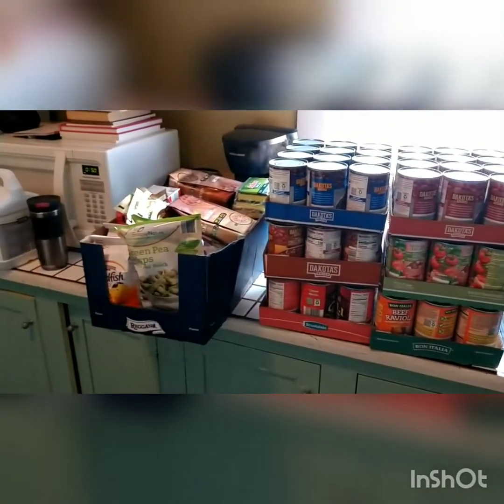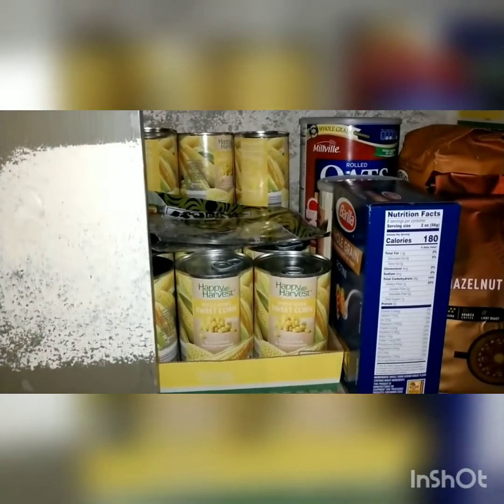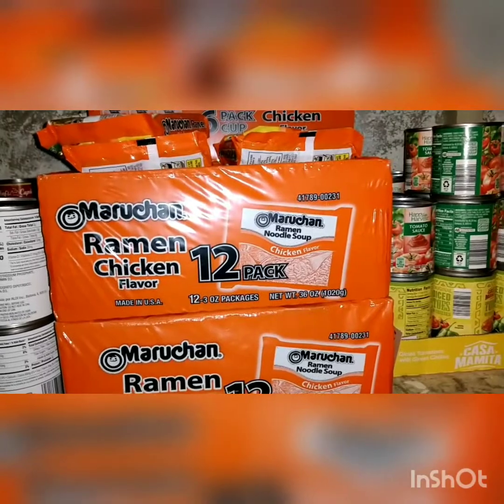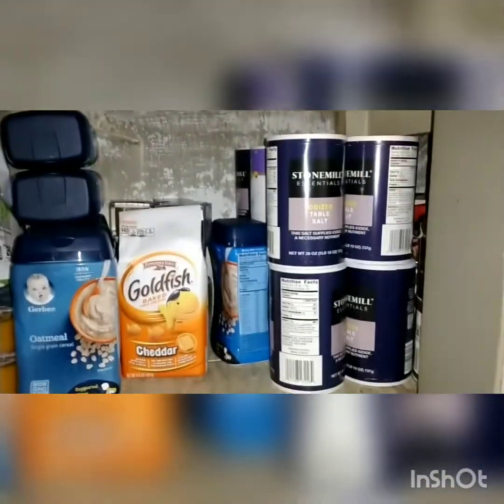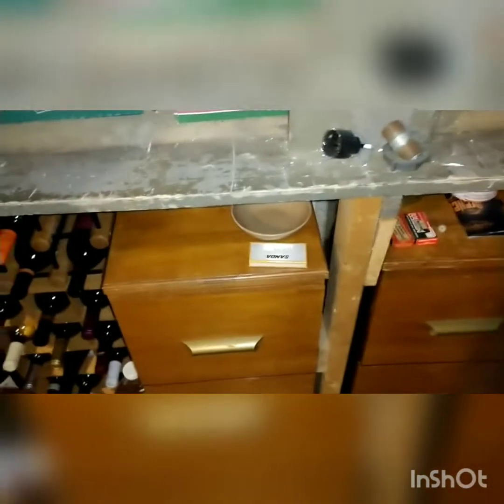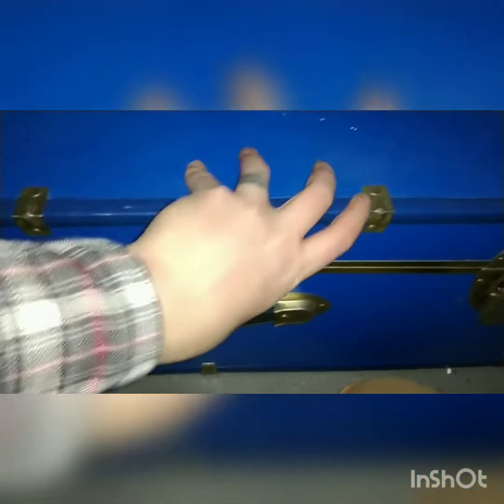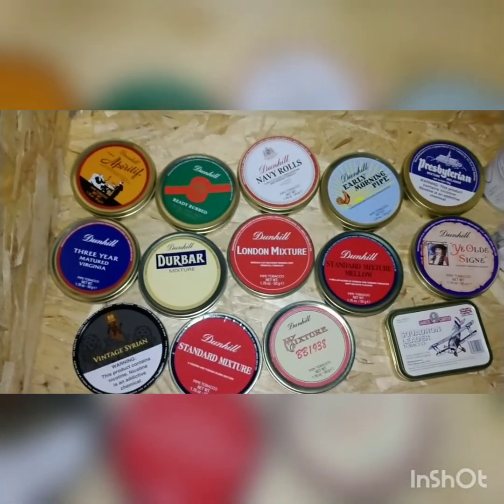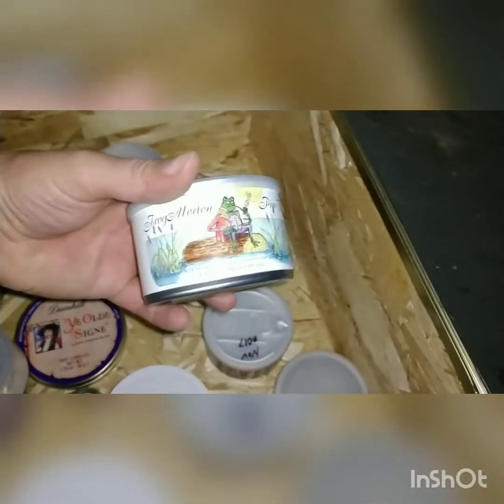The end is nigh, a peek in the vault